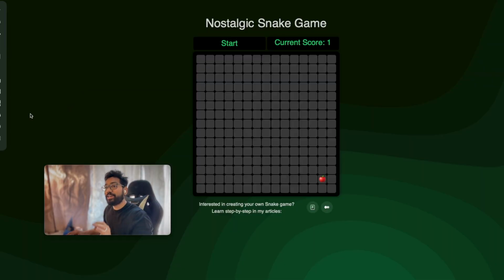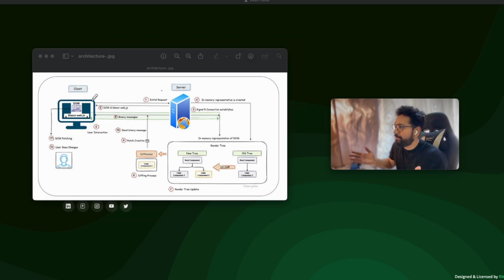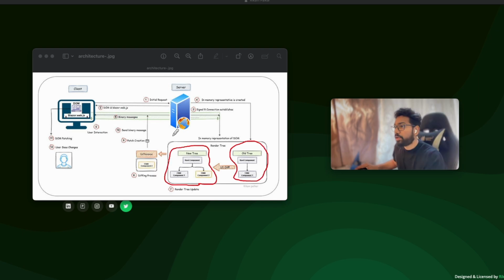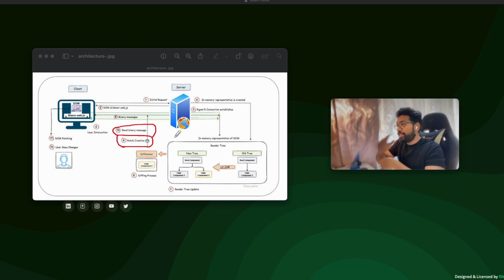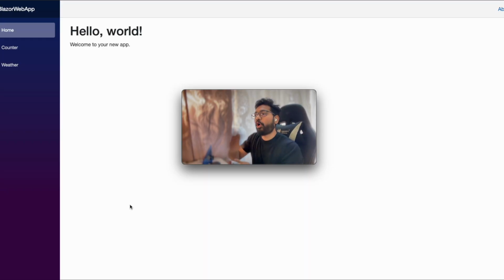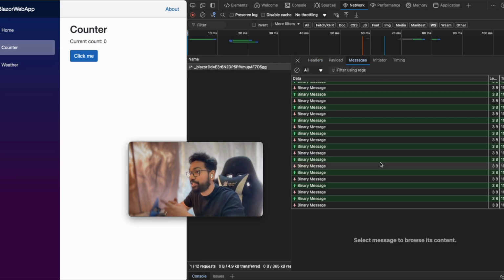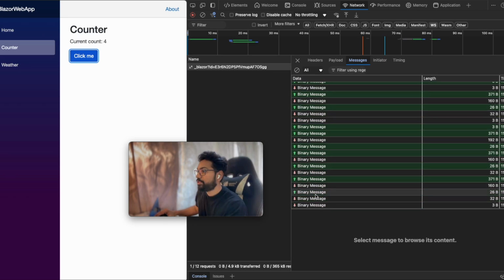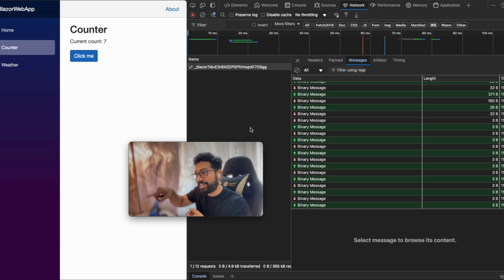The Secret Behind Blazor’s Smooth Interactivity and Fast, Responsiveness!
In this video, we dive deep into what makes Blazor apps so interactive and responsive!
If you've ever wondered how modern web apps feel so smooth, you’re in the right place.
We’ll break down how Blazor Server uses SignalR and render trees to keep your web apps interactive without constant page reloads. From real-time updates to seamless UI changes, Blazor has a secret sauce that’s worth understanding.

Proud to be a Microsoft MVP!

What to Expect:
How Blazor Server manages interactivity
The role of SignalR and the in-memory render tree
How Blazor ensures smooth and fast updates to the DOM
Real-life examples to see it in action
By the end of this video, you’ll understand what powers Blazor’s incredible responsiveness and how you can use it to build fast, modern web apps!

Learn Blazor from my book: Blazor Simplified

Chapters:
00:00 - Introduction
00:32 - Architecture
00:44 - 10 Steps
02:36 - Inspect element
4:30 - Thank you